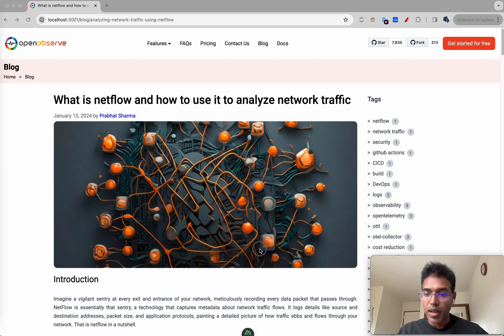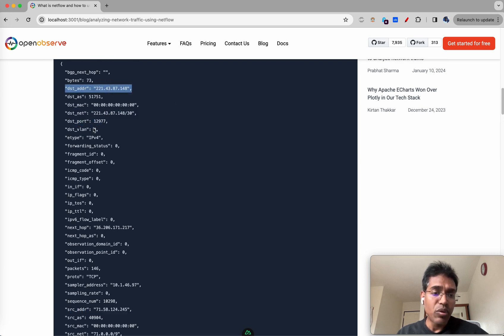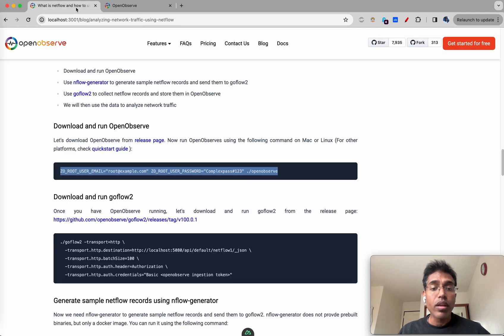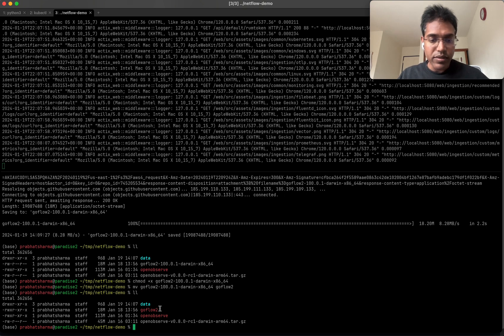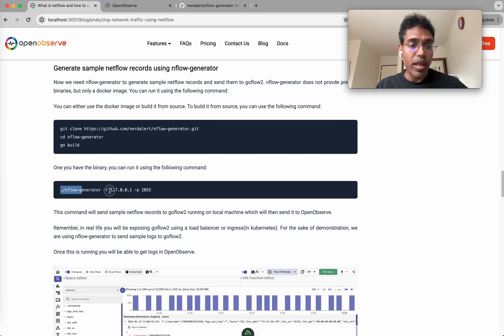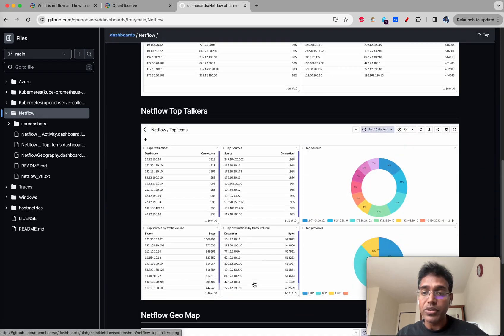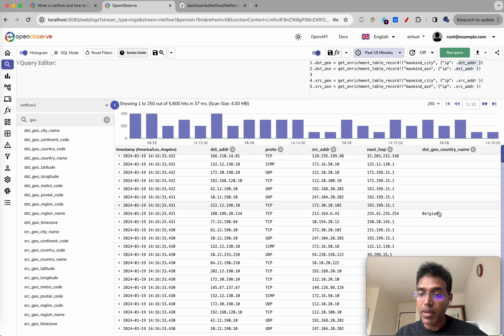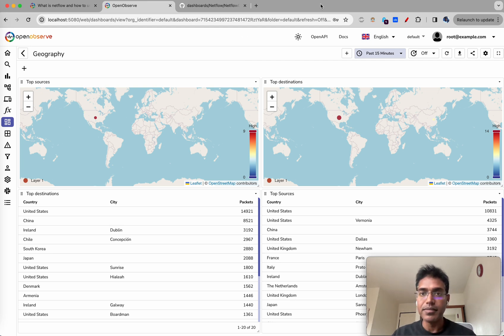Understanding NetFlow: How to Analyze Network Traffic with OpenObserve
Learn what NetFlow is and how to use it for powerful network traffic analysis with OpenObserve. This tutorial covers:

• Overview of NetFlow protocol and its importance in network monitoring
• Setting up OpenObserve for NetFlow data collection
• Using nflow-generator and goflow2 to simulate and collect NetFlow records
• Enriching NetFlow data with geolocation information
• Importing pre-built dashboards for NetFlow analysis
• Creating custom alerts for network traffic anomalies

Perfect for network administrators, security professionals, and DevOps engineers looking to gain deeper insights into their network traffic patterns.

Timestamps:
0:03 Introduction to NetFlow
1:21 NetFlow architecture overview
2:41 Setting up OpenObserve
4:24 Generating sample NetFlow data
6:24 Collecting NetFlow with goflow2
8:15 Enriching data with geolocation
10:26 Analyzing NetFlow data in OpenObserve
12:37 Importing pre-built dashboards
14:18 Creating custom alerts